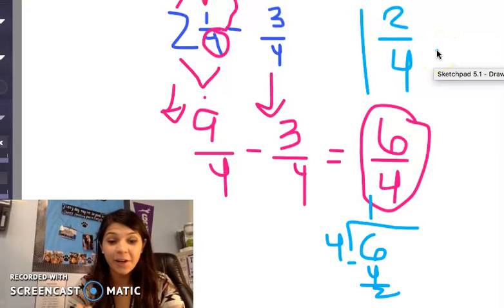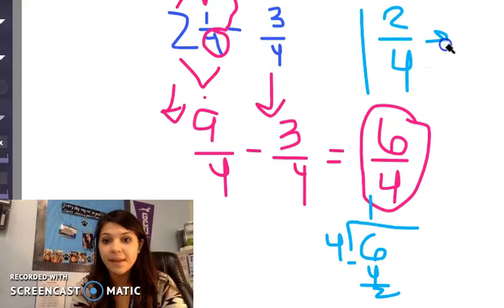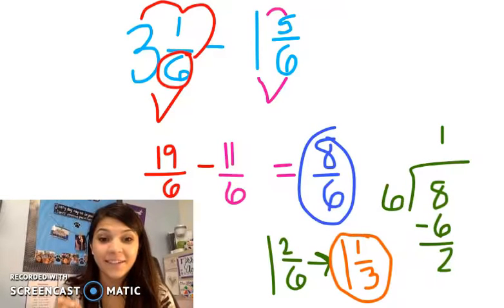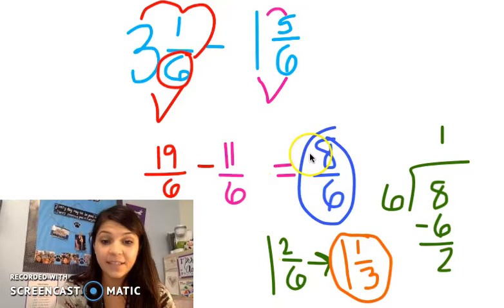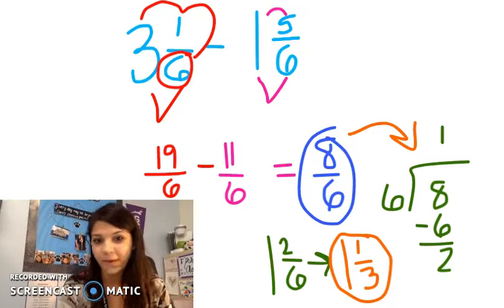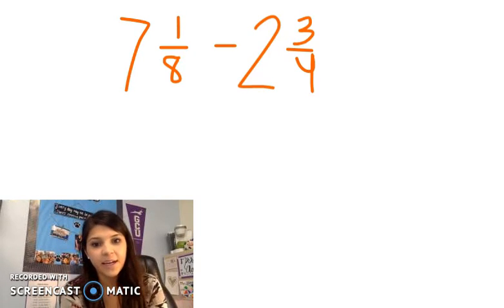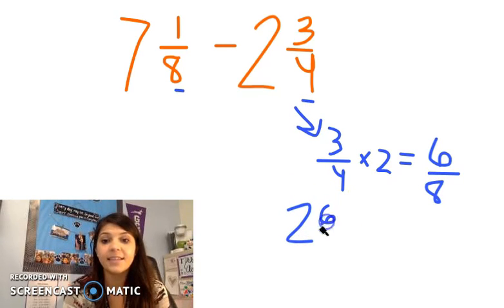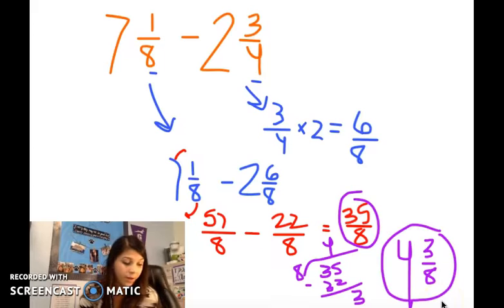PART TWO - Adding & Subtracting Mixed Fractions Online Tutoring with Ms.B